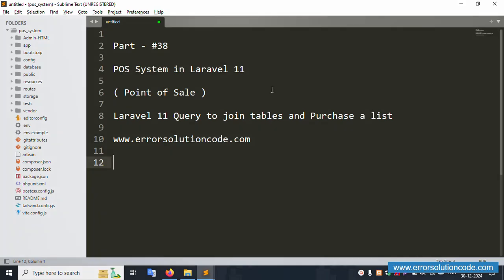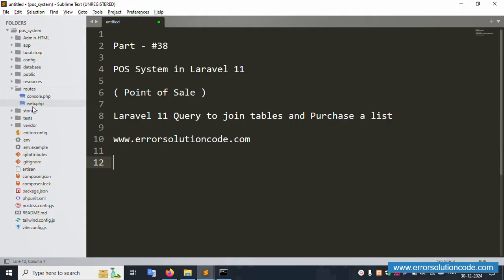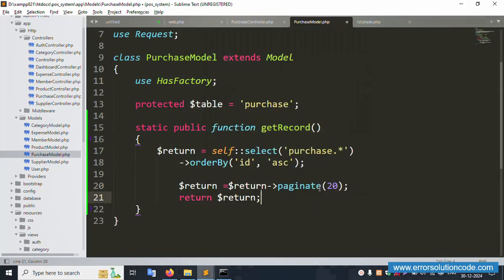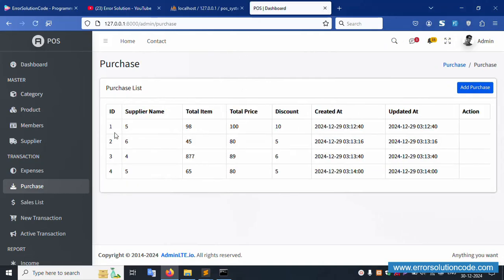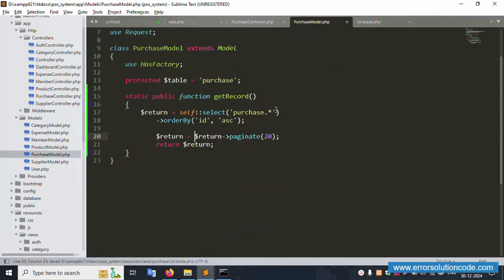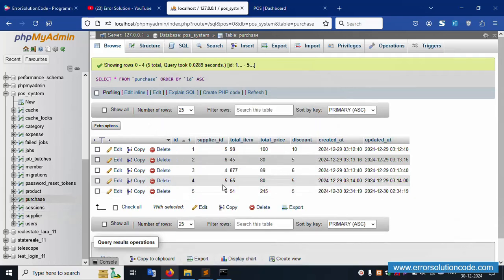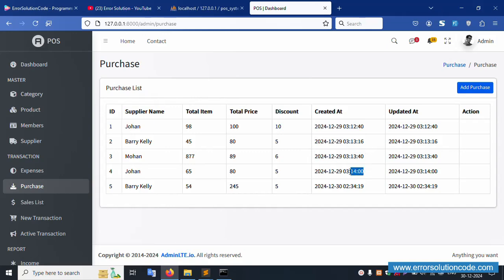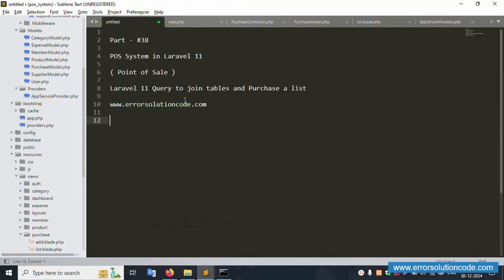Laravel 11 Query to join tables and Purchase a list | POS System in Laravel 11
Laravel 11 Query to join tables and Purchase a list
POS System in Laravel 11
Point of Sale System in Laravel 11